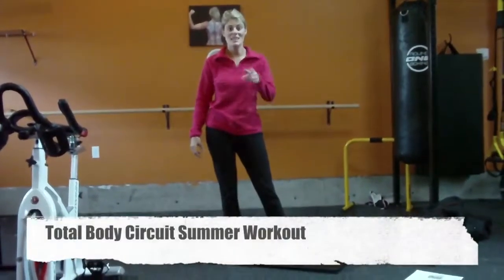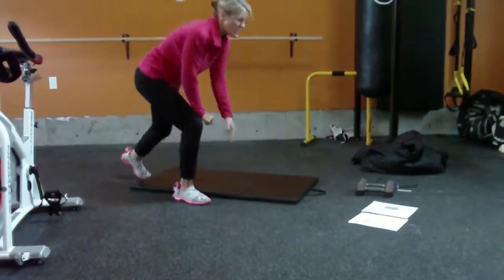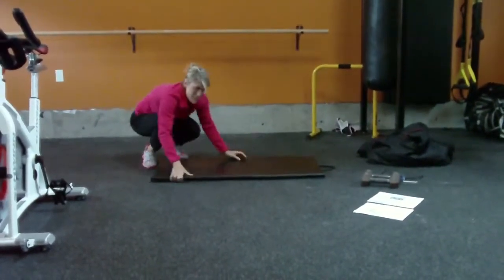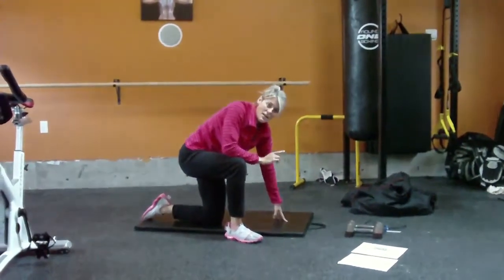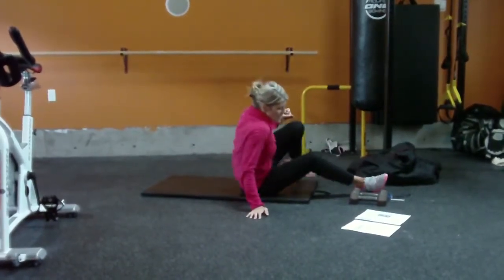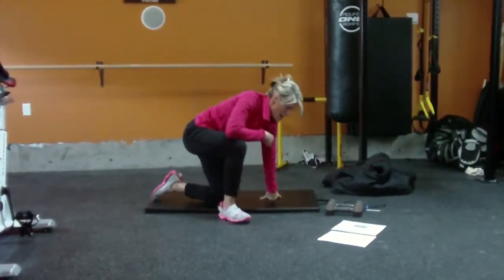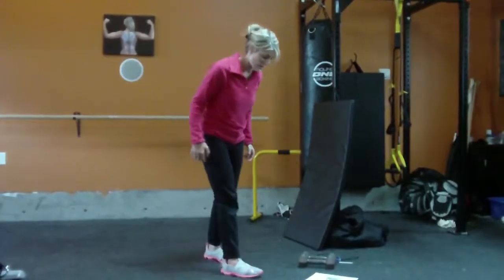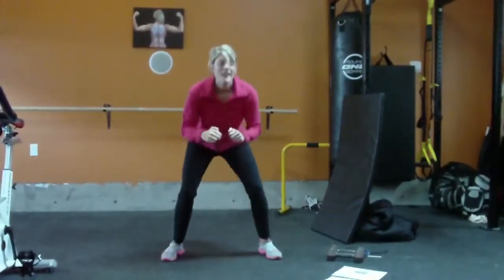Total Body Circuit Summer Workout